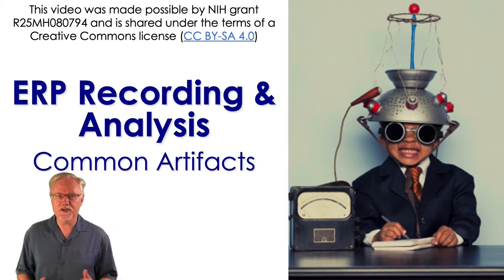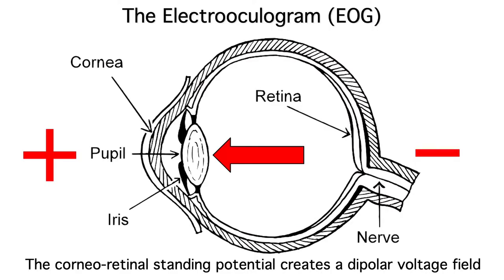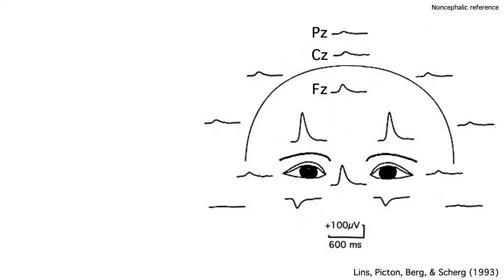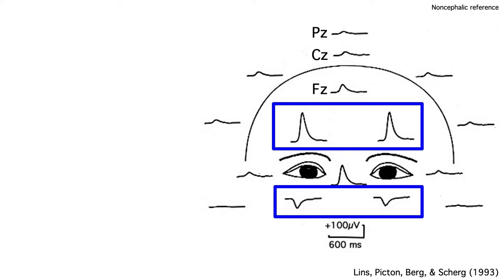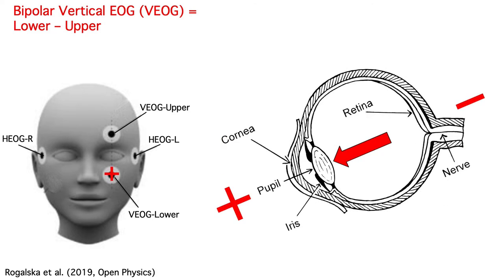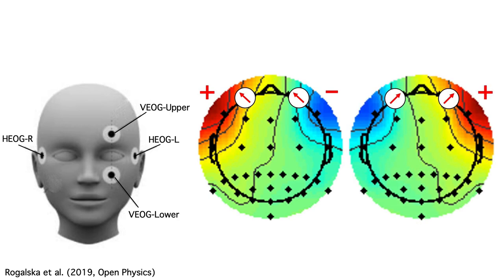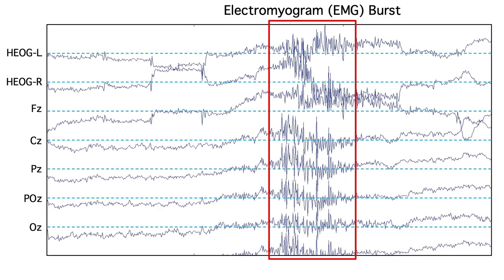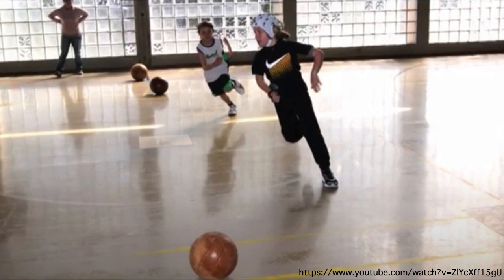Recording and Analysis 5- Common Artifacts